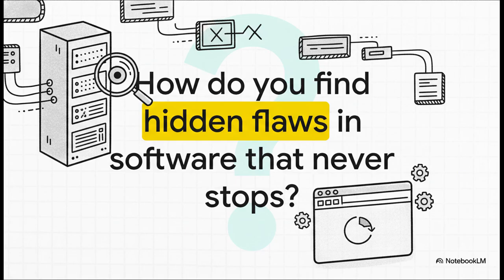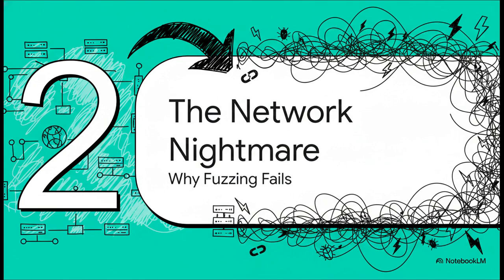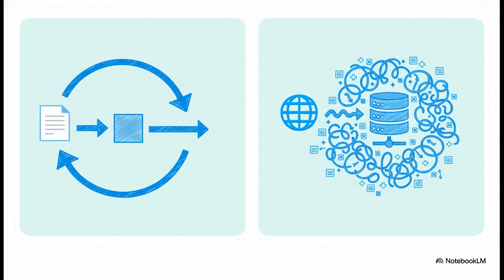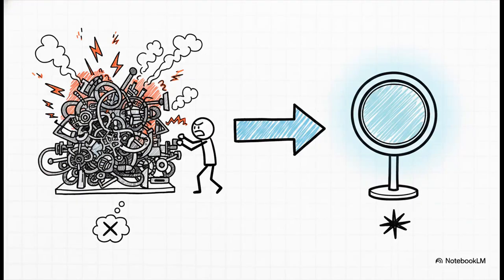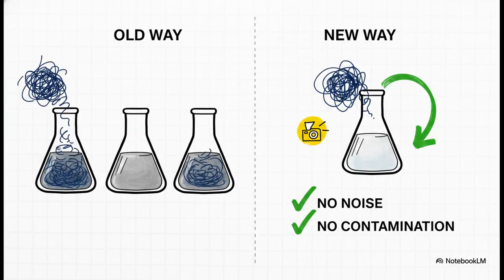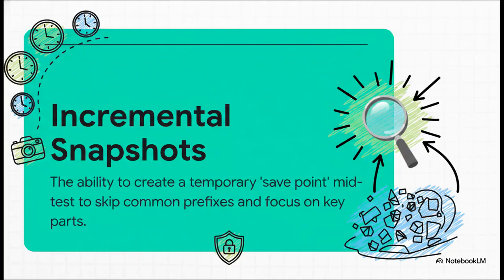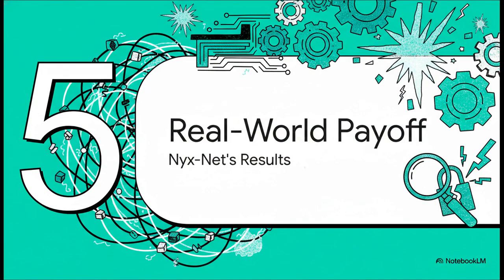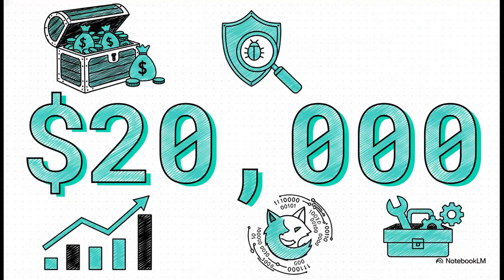Nyx-Net: Network Fuzzing with Incremental Snapshots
Nyx-Net is a high-performance fuzzing framework designed to identify security vulnerabilities in complex, stateful systems like network services and inter-process communication (IPC) interfaces. The researchers address the sluggish nature of traditional network testing by using hypervisor-based snapshots, which allow the system to instantly reset to a clean state without manual cleanup scripts. A key innovation is the use of incremental snapshots, enabling the fuzzer to skip repetitive protocol handshakes and focus mutations on deeper, more relevant code paths. This approach utilizes selective emulation of network APIs to bypass slow operating system overhead, significantly increasing test throughput. The study demonstrates that Nyx-Net outperforms existing tools like AFLnet by up to 300x in speed, successfully uncovering critical bugs in real-world software such as Lighttpd, MySQL, and the Firefox browser. Its versatility is further proven by its ability to solve difficult Super Mario Bros. levels much faster than previous state-of-the-art methods.